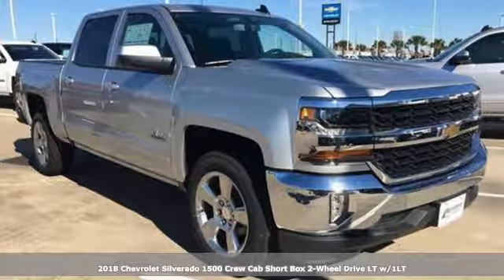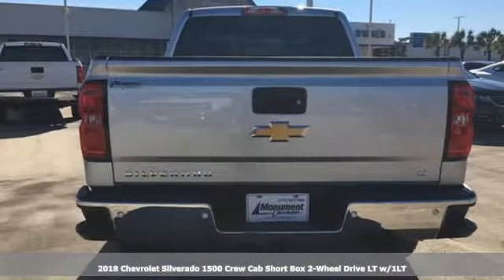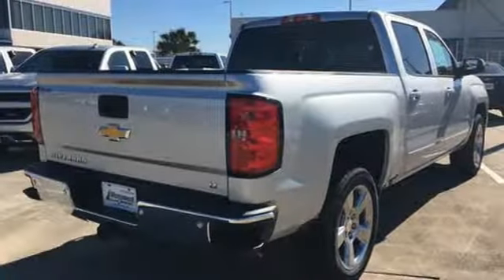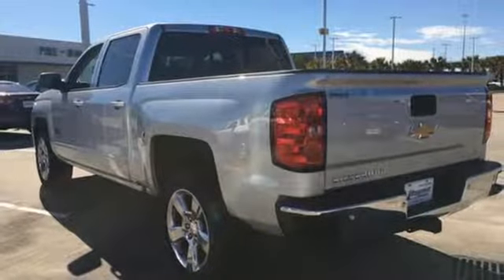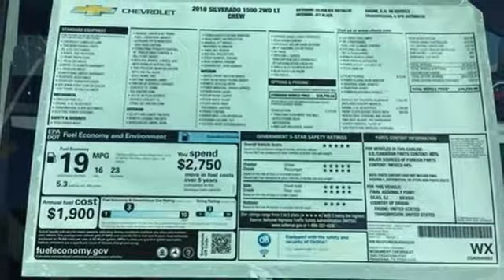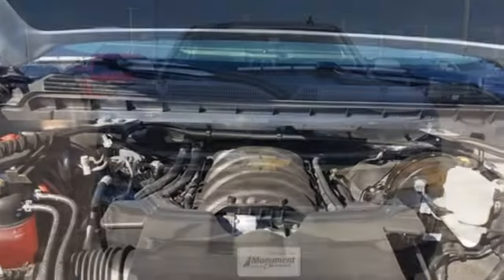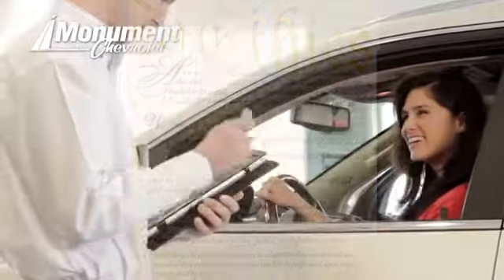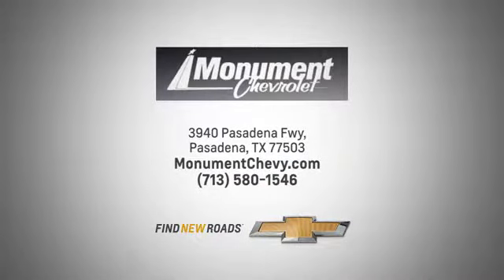New 2018 Chevrolet Silverado 1500 Houston TX Pasadena, TX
Year: 2018
Make: Chevrolet
Model: Silverado 1500
Trim: 2WD Crew Cab 143.5 LT w/1LT
Engine: 5.3L 8 Cylinder Engine
Transmission: AUTOMATIC
Color: Silver Ice Metallic
Interior: Jet Black
Stock #: JG645232
VIN: 3GCPCREC8JG645232
LT trim, Silver Ice Metallic exterior and Jet Black interior. Back-Up Camera, Trailer Hitch, WHEELS, 20 X 9 (50.8 CM X 22.9 CM) POLISHED-ALUMINUM, WiFi Hotspot, Onboard Communications System. EPA 23 MPG Hwy/16 MPG City! CLICK ME! KEY FEATURES INCLUDE: Back-Up Camera, Satellite Radio, Onboard Communications System, WiFi Hotspot Privacy Glass, Keyless Entry, Steering Wheel Controls, Heated Mirrors, Electronic Stability Control. OPTION PACKAGES: TEXAS EDITION for Crew Cab and Double Cab models. On LT includes (AG1) driver 10-way power seat adjuster with (AZ3) bench seat only, (CJ2) dual-zone climate control, (BTV) Remote Vehicle Starter system, (C49) rear-window defogger, (KI4) 110-volt power outlet and Texas Edition badging Includes (Z82) Trailering Package, (G80) locking differential and (T3U) LED front fog lamps. (N37) manual tilt and telescopic steering column included with (L83) 5.3L EcoTec3 V8 engine.), WHEELS, 20 X 9 (50.8 CM X 22.9 CM) POLISHED-ALUMINUM, ENGINE, 5.3L ECOTEC3 V8 WITH ACTIVE FUEL MANAGEMENT, DIRECT INJECTION AND VARIABLE VALVE TIMING includes aluminum block construction (355 hp [265 kW] @ 5600 rpm, 383 lb-ft of torque [518 Nm] @ 4100 rpm; more than 300 lb-ft of torque from 2000 to 5600 rpm), SEATS, FRONT CLOTH BUCKET WITH (KA1) HEATED SEAT CUSHIONS AND SEAT BACKS includes 10-way power driver and 6-way power front passenger seat adjusters, including driver/front passenger power recline and driver/front passenger power lumbar. Also includes adjustable head restraints, (D07) floor console, storage pockets and (K4C) Wireless charging. LT PLUS PACKAGE includes (UG1) Universal Home Remote, (UD7) Rear Park Assist, (JF4) power adjustable pedals, (A48) rear sliding power window Pricing analysis performed on 1/7/2019. Horsepower calculations based on trim engine configuration. Fuel economy calculations based on original manufacturer data for trim engine configuration. Please confirm the accuracy of the included equipment by calling us prior to purchase. Price reflects having a trade in of 99 or Newer.

Address:
3940 Pasadena Freeway